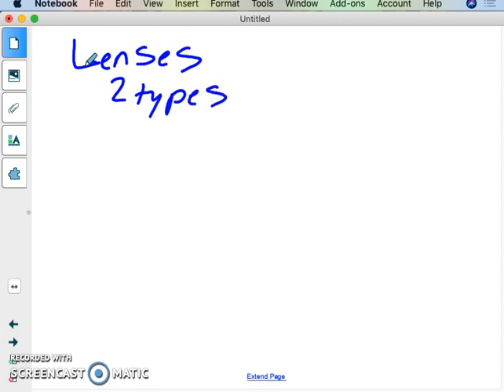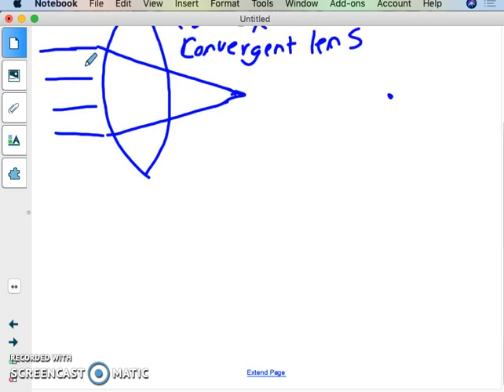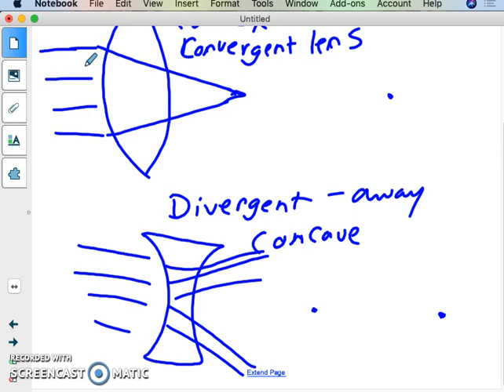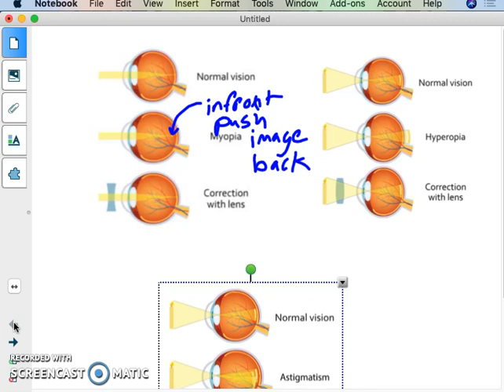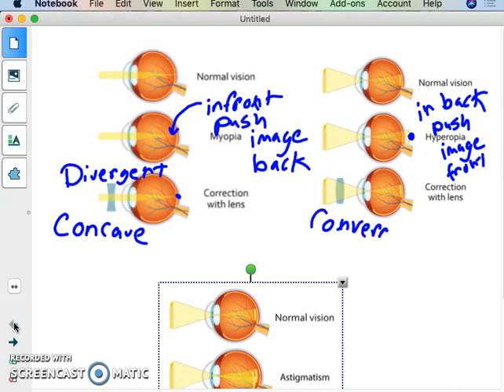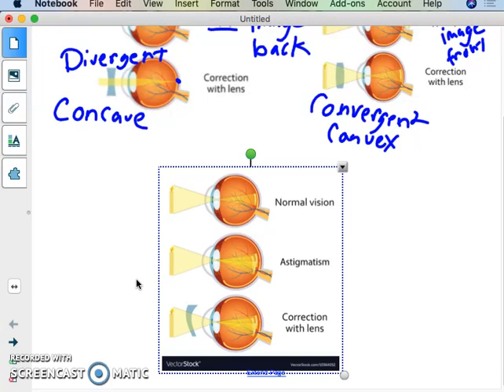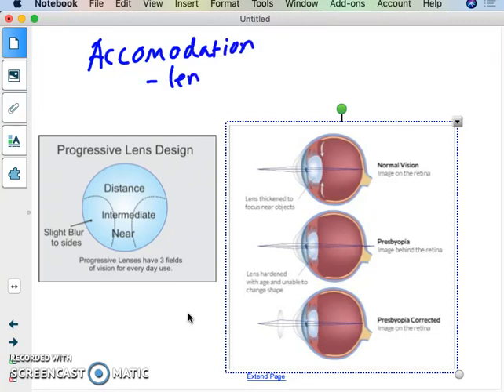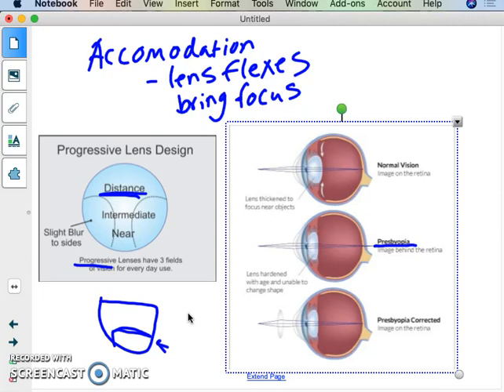2 4 2 Fix Vision